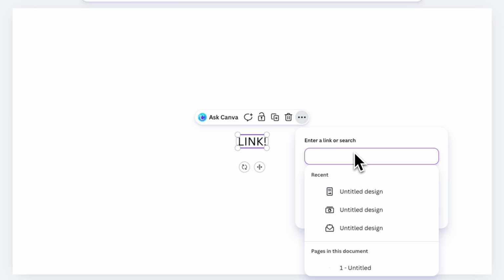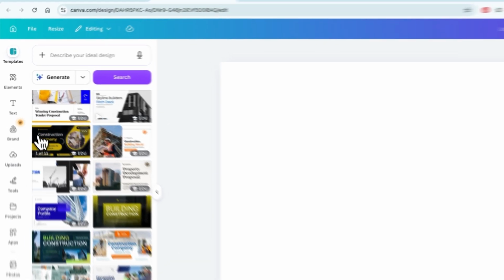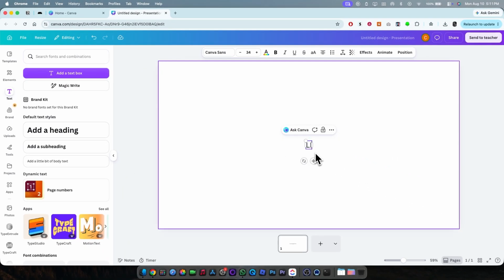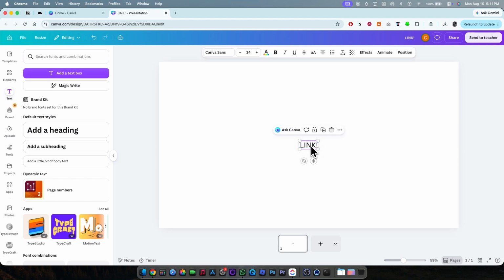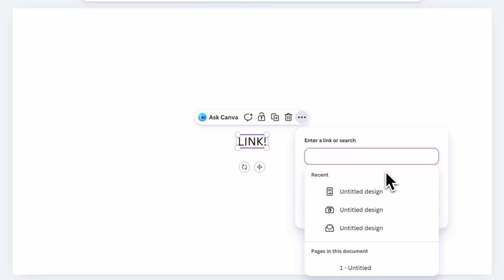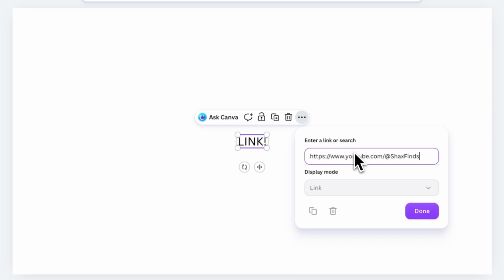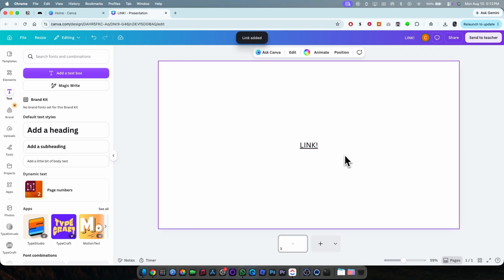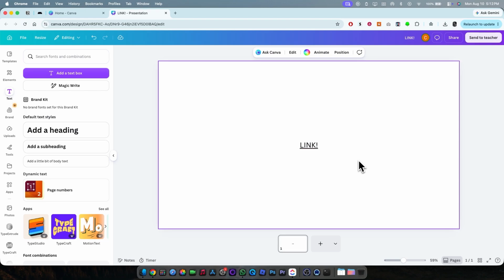How to Add Clickable Links to Canva - Canva Hyperlinks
Learn how to add clickable links to Canva designs with this simple step-by-step tutorial.
This guide shows you how to add hyperlinks to text, images, buttons, and other elements in your Canva design.
You can use clickable links for websites, social media profiles, email addresses, portfolios, and more.
Finally, learn how to test your links and make sure they work when you share or publish your Canva design.